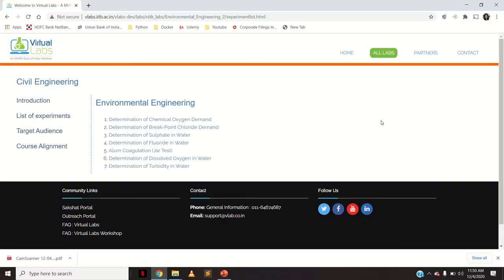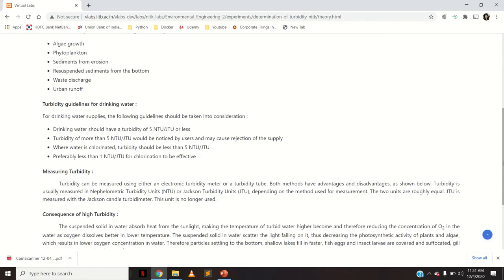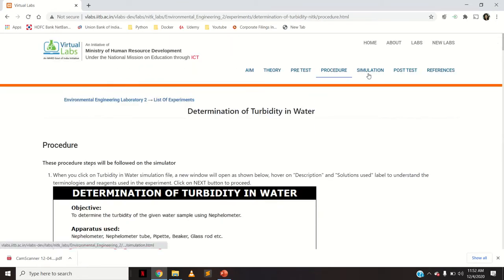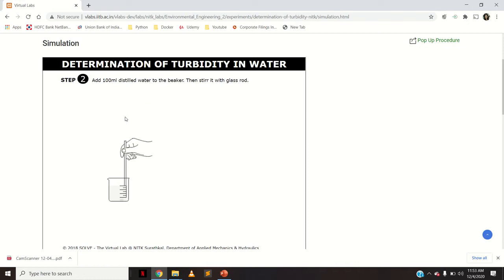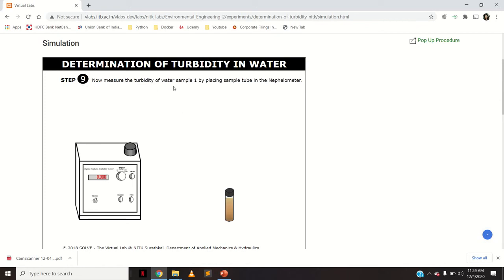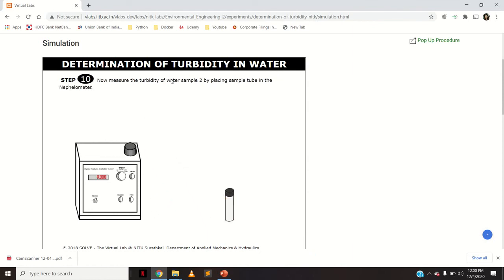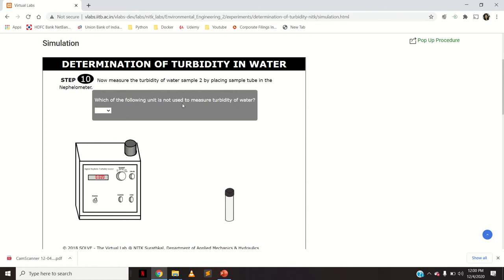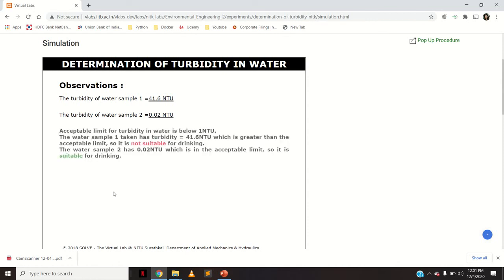Determination of Turbidity of Water Sample using Nephelometer on Virtual Lab